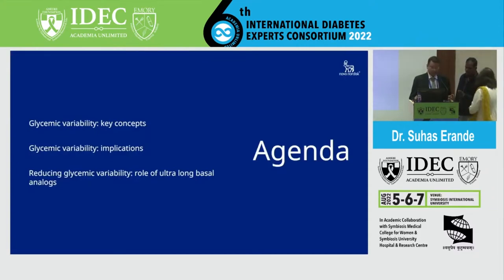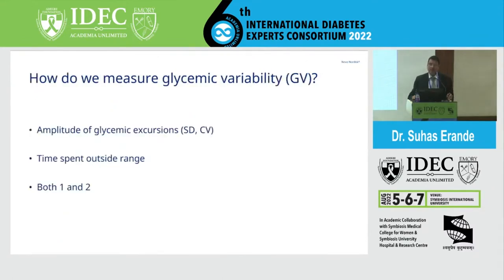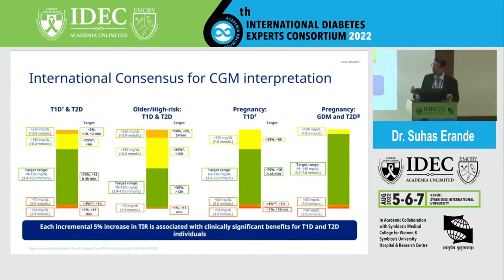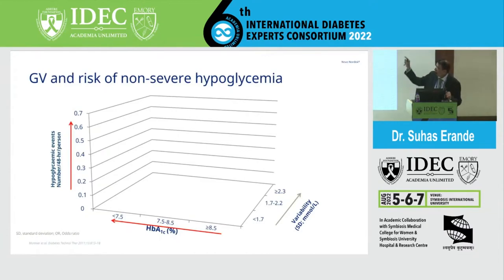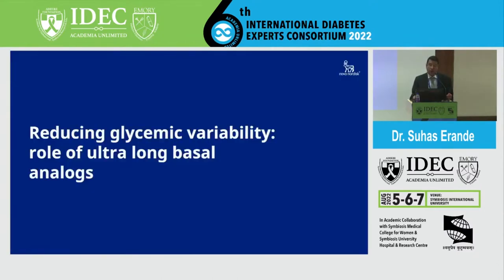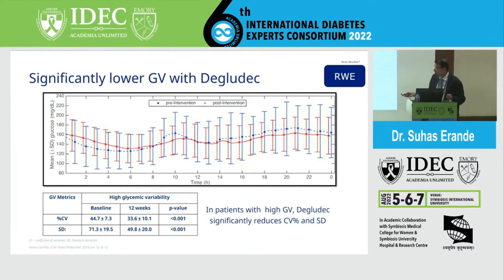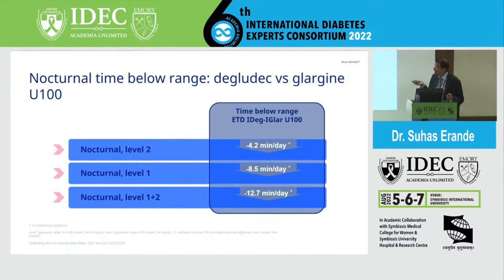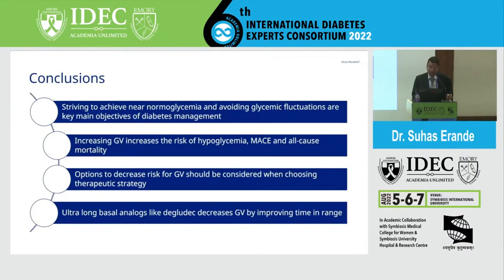Suhas Erande: Ameliorating glycemic variability and staying in range with ultra long basal analogs.